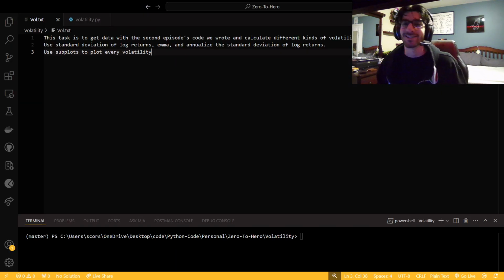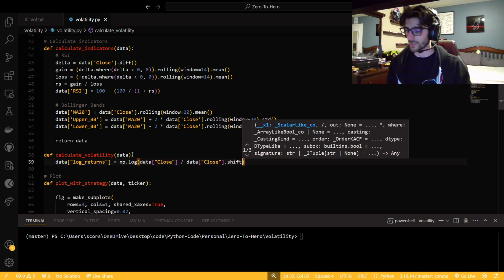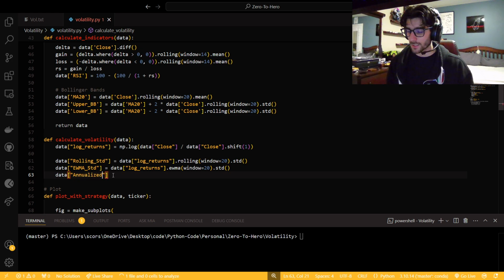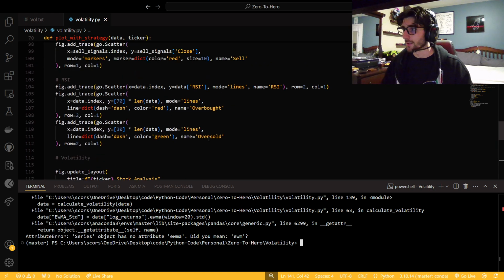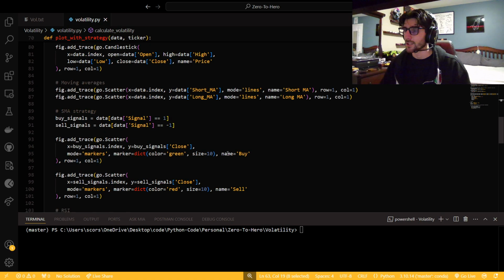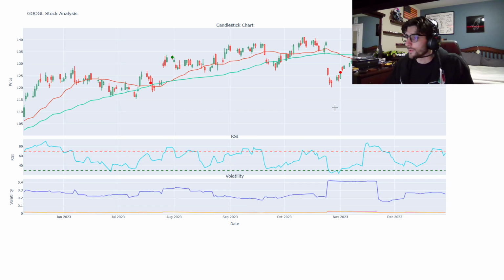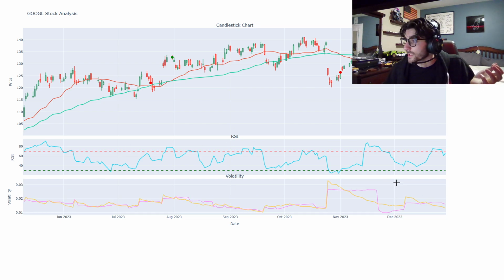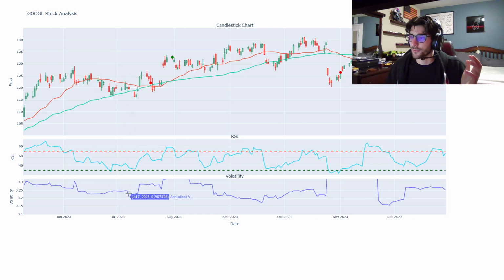Quant Finance Advent of Code EP 3: Volatility Introduction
This is the third video for the 25 day Advent of code series I am doing. It will be 25 videos in a Zero to Hero style so any individual can follow along, in any programming language, for free, regardless of experience level. This video is about volatility.